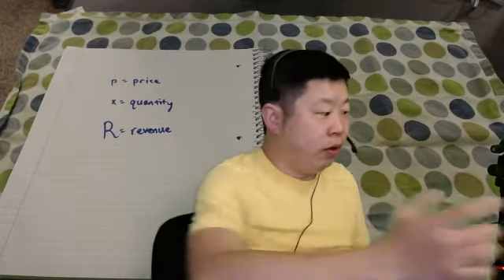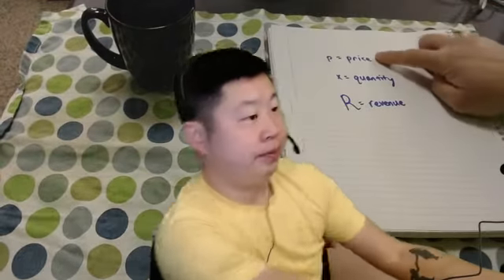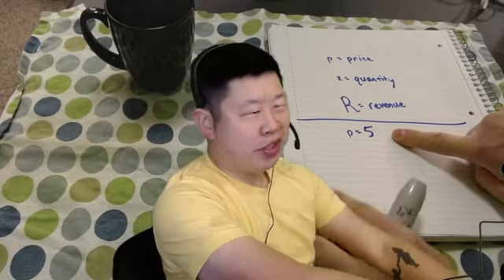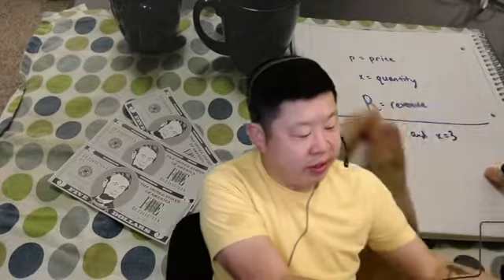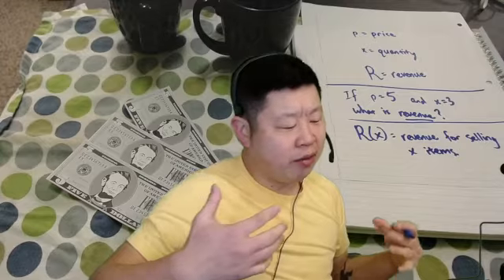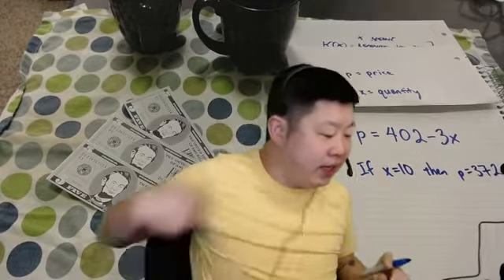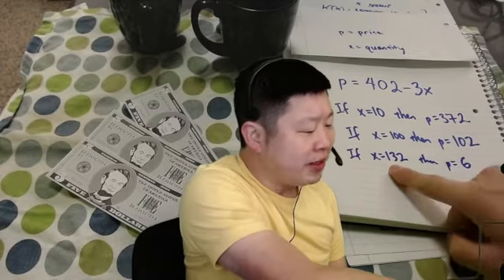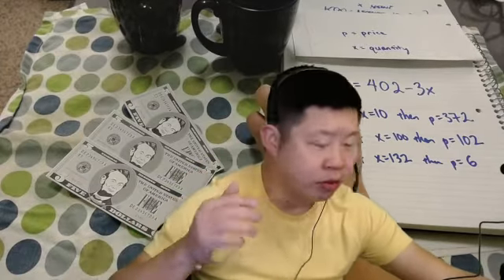Price and a preview of Revenue